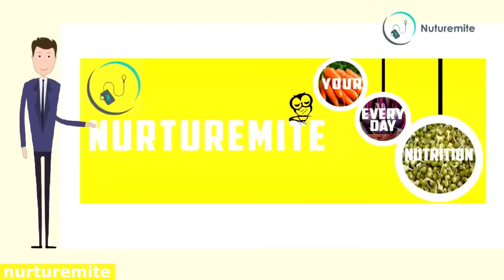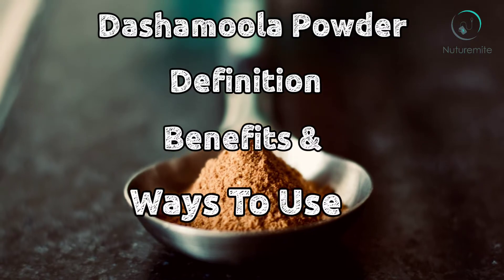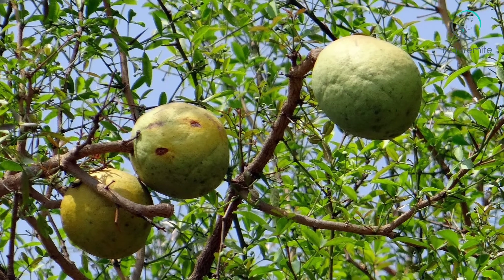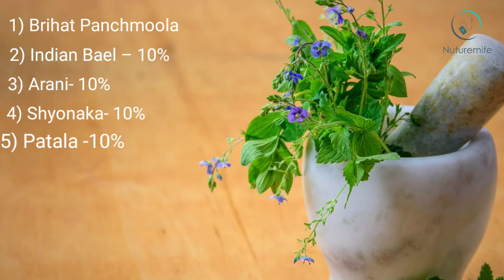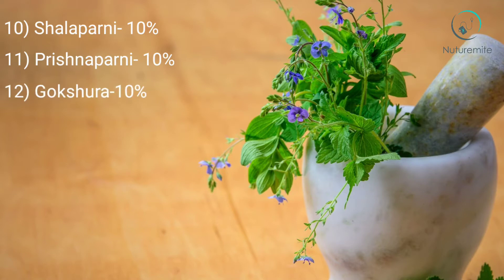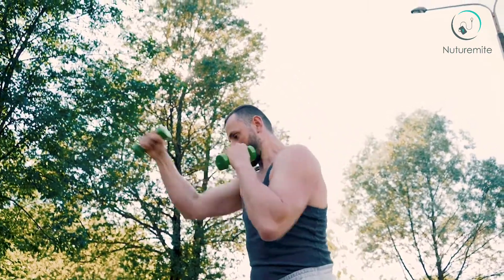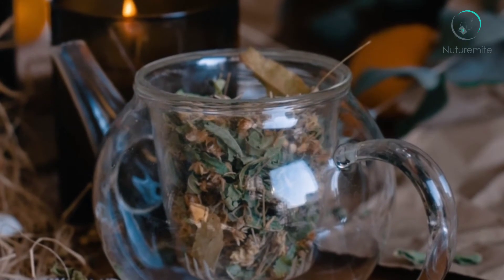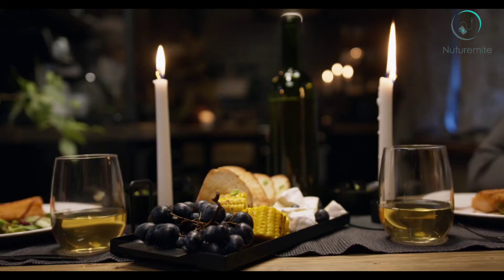Dashamoola: An Ayurvedic Medicine with Anti-Inflammatory, Anti-oxidant, Anti-Rheumatic Properties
Ayurveda Dashamoola is made from a blend of ten roots. As a result, Dashamoola is an effective treatment for nerves, muscles, and bones. It also has anti-inflammatory and antioxidant properties. Furthermore, Dashamoola can be used to treat long-term musculoskeletal problems such as osteoarthritis, gouty arthritis, and rheumatoid arthritis. Dashamoola is an anti-inflammatory herb. As a result, doctors recommend Dashamoola powder for the treatment of inflammation. These ingredients boost our immunity and fortify our musculoskeletal system. As a result, they have potent anti-rheumatic properties. Dashamoola consumption varies. Consuming it, on the other hand, can provide temporary pain relief. As a result, it is also assumed that they act as analgesics. One of the medicinal characteristics that distinguishes this powder from others is its antioxidant property.

To make a decoction, combine 30 grams of Dashmool Coarse Powder with 480 grams of water and boil until the mixture is reduced to 60 ml Dashamoola liquid.

Strain the liquid and consume it as directed.

11 Healthiest foods for weight-loss diet | Food To Eat For quick weight Loss | Weight Loss Diet Plan